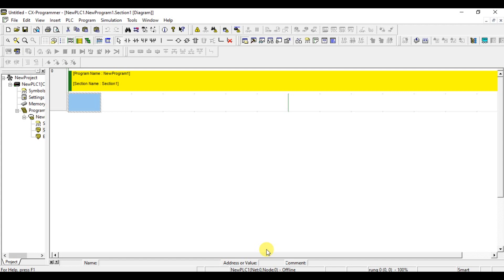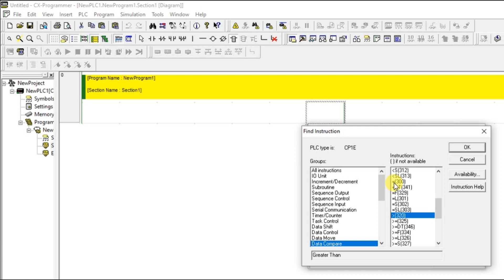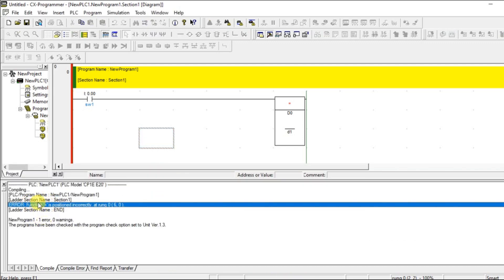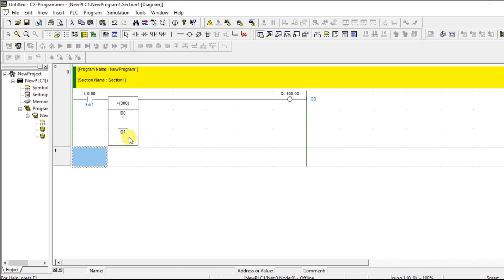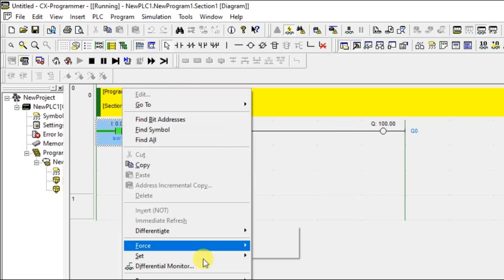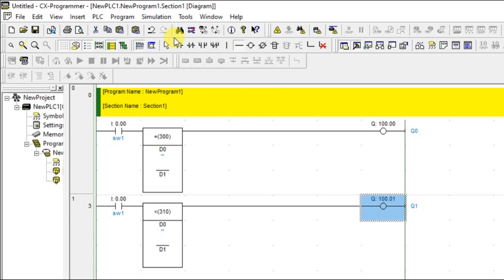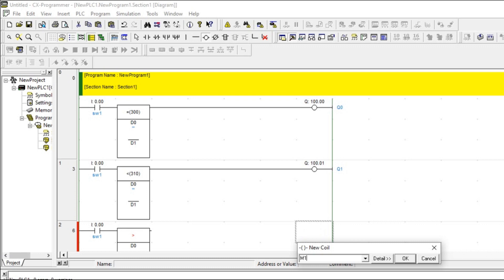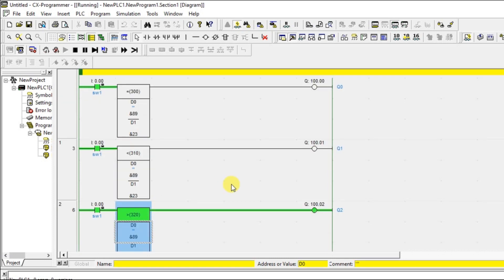PLC Programming Comparison Instructions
In this video, we will learn the PLC programming comparison instructions using ladder logic.

1. Free Siemens PLC Training Course

2. Free Allen Bradley PLC Ladder Logic Training Course

3. Free InTouch SCADA Tutorial Course for Beginners

4. Free WinCC SCADA Training Course